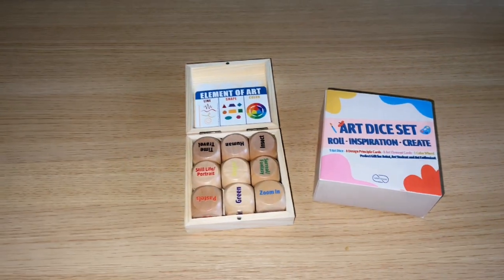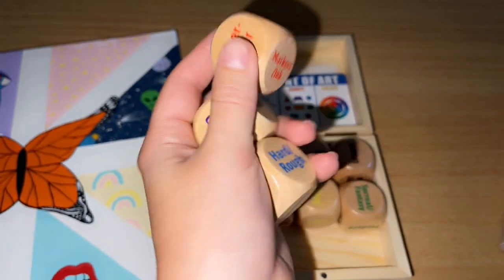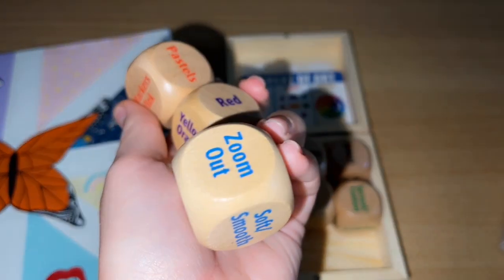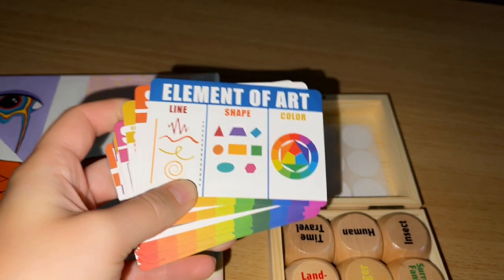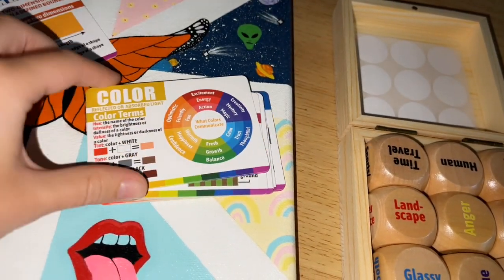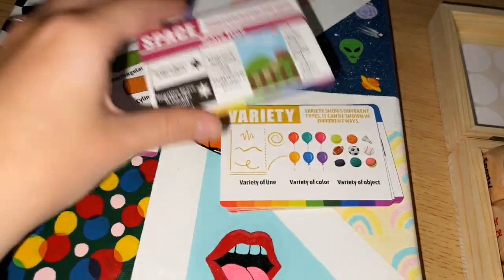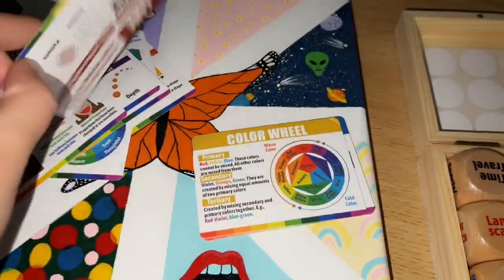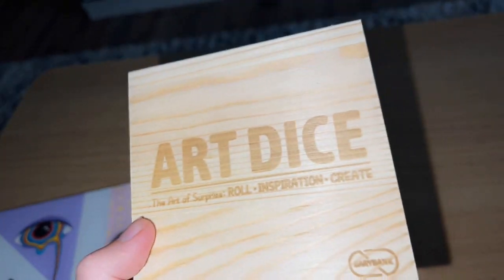Inspiration Art Dice Set - Amazon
This set is so cool to have if youre wanting to change up your art style or learn new ones! It has made me make some of the coolest paintings!!!